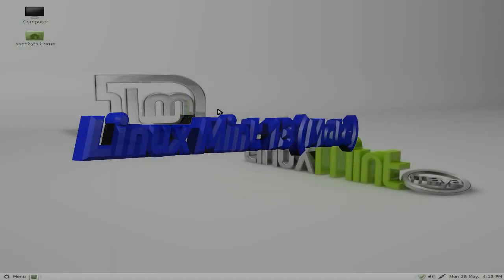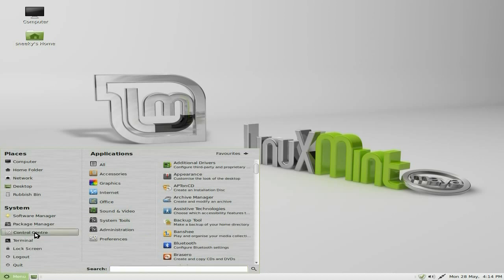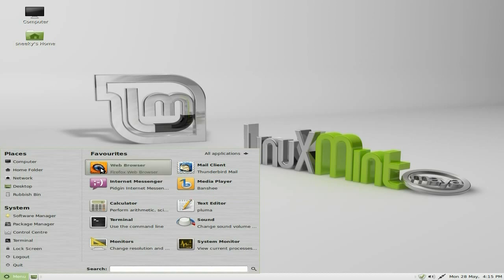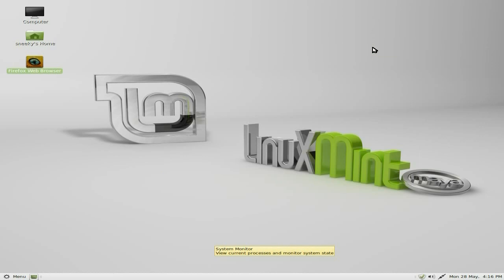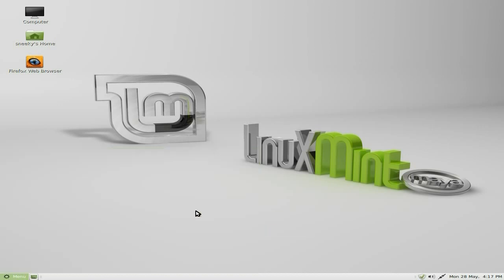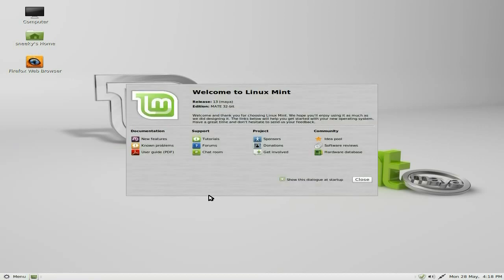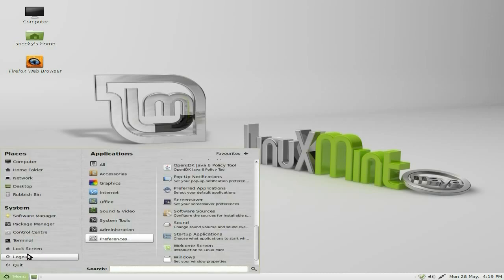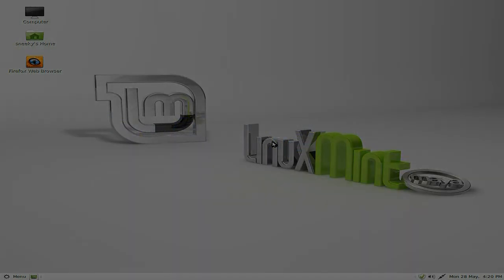Linux Mint 13 Maya.....Its Me Mate.....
Here we have the latest version of mint, but here i have the mate version which i prefer over some of the over versions, now as i have said before i would not normally be a mint fan but since it installed and runs so fine on sneekywife's machine i am getting more into it.
now to say it is fault free would be a lie but on the whole it's good, so if your a hopper give it a go in the box before you make your decision as it is a lts so will be supported for a long time. nice.